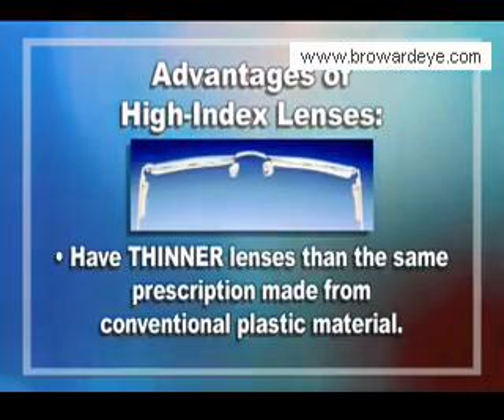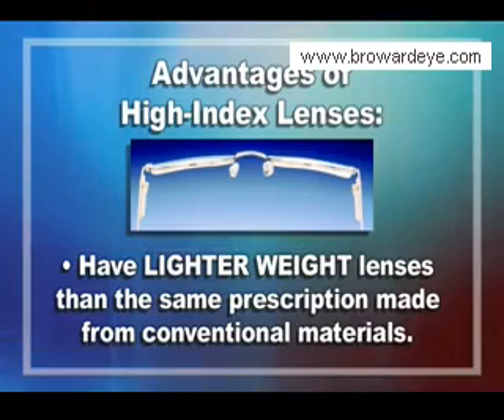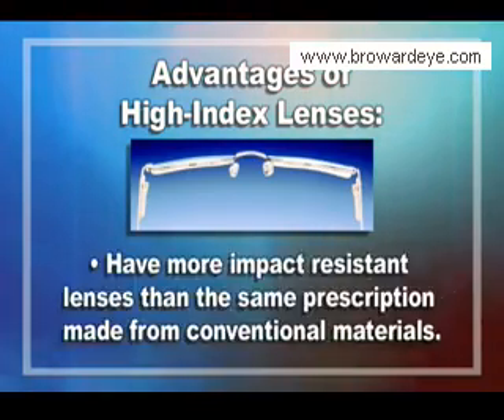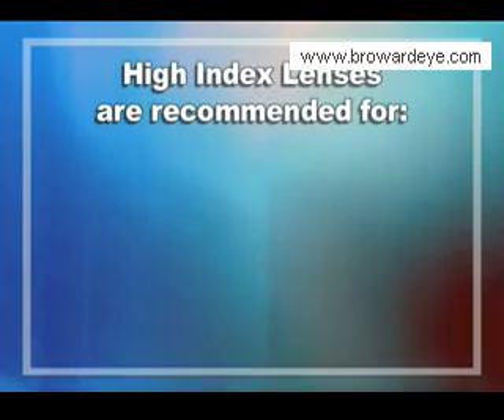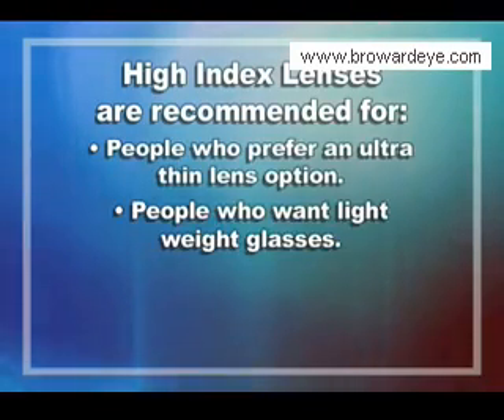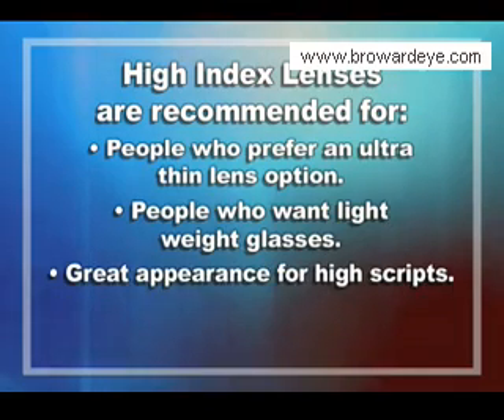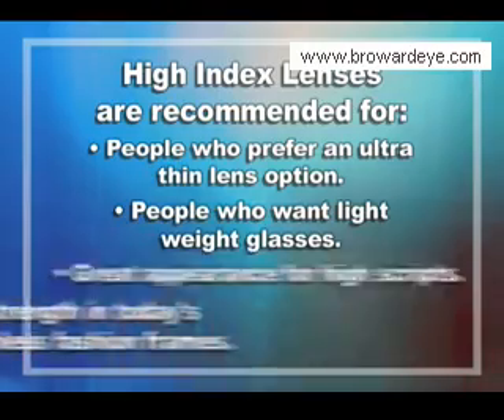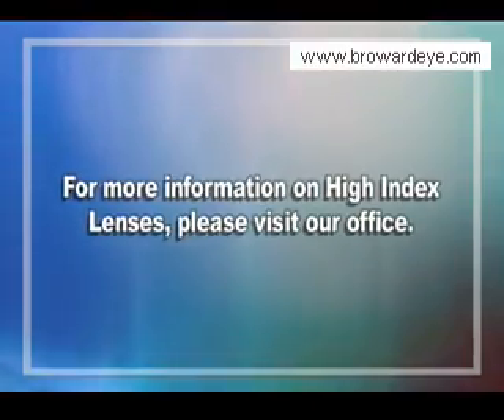High Index Lenses